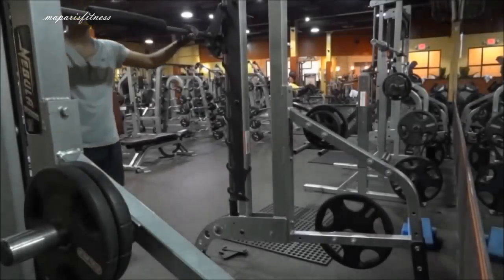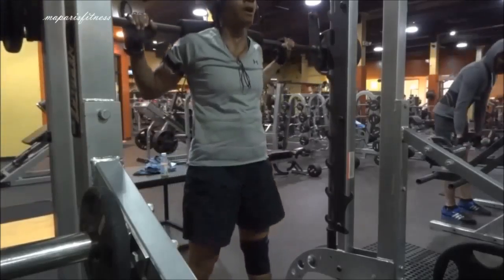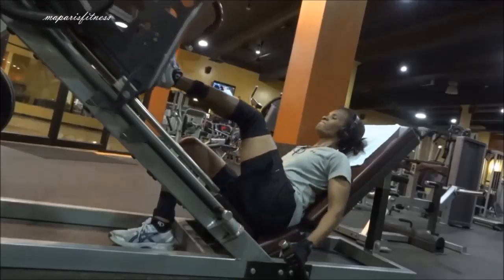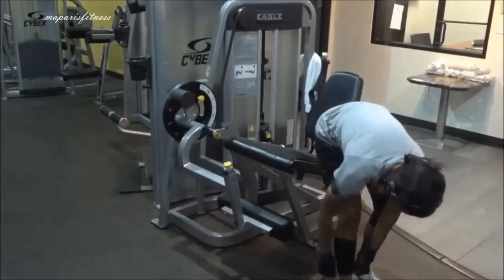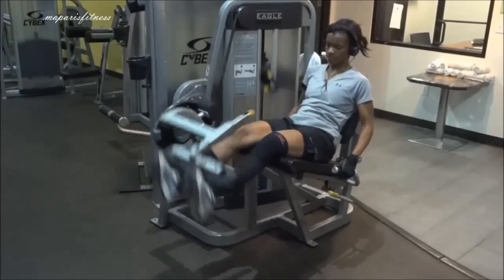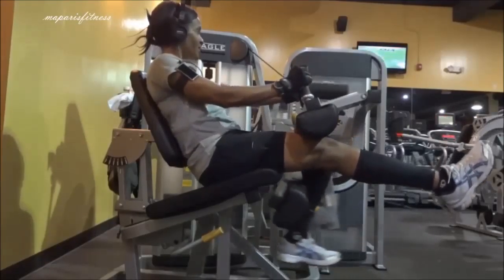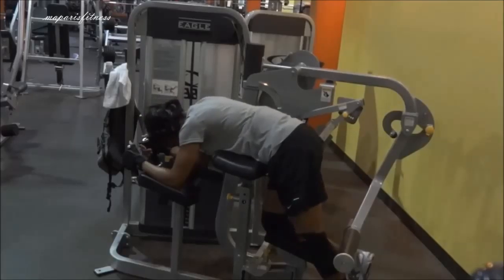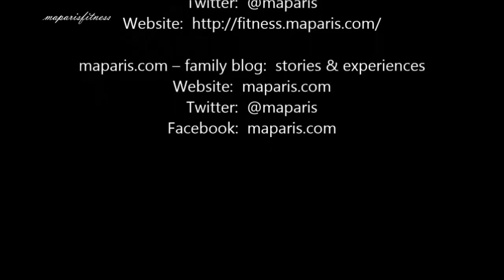Awesome Legs Workout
This is my "leg day" workout.  Since some people (two to be exact) have asked me to put some of the things that they've seen me do at the gym, I decided to put this video on Youtube (with limited editing).
I hope this video gives you some ideas and I hope it helps.